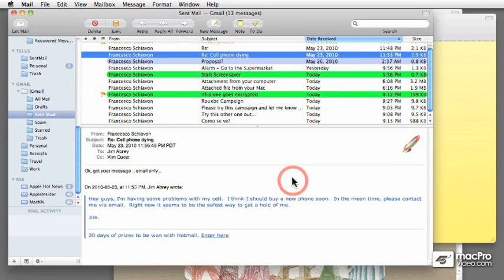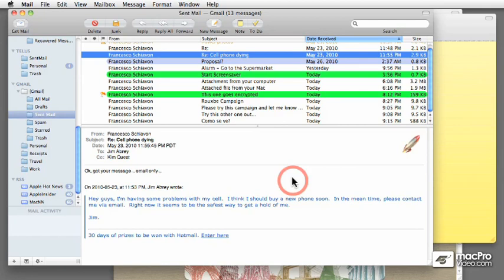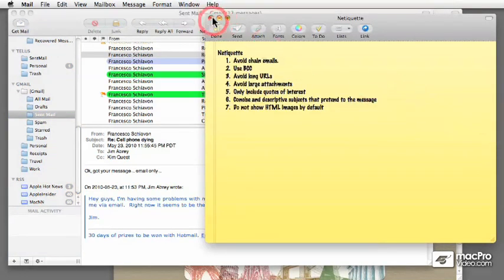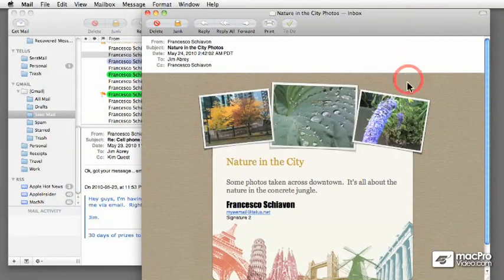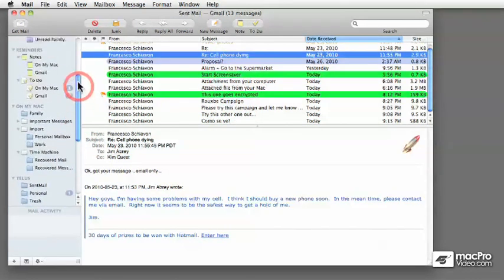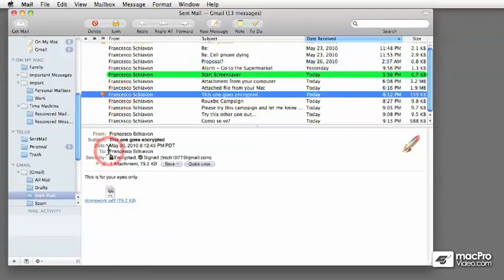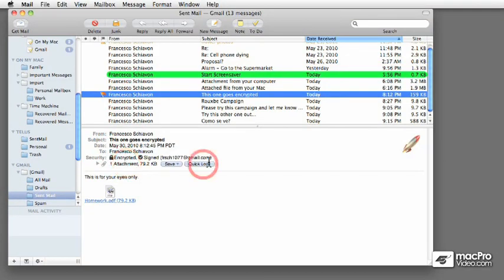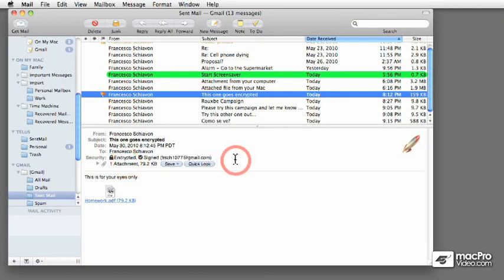Mac OS 106 103: Mail - The Complete Guide - 01 Welcome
Mac OS 10.6 103: Mail - The Complete Guide by Francesco Schiavon
Video 1 of 89 for Mac OS 10.6 103: Mail - The Complete Guide

Email is an important method of communication in the modern world, and Apple has provided an amazing email application, called Mail, to help you organize and send your daily correspondence. But there's a lot to know to properly set up your computer to send and receive emails.

With 89 separate videos in 5 chapters, this Apple Mail Tutorial is the most comprehensive guide to using email on your computer that you'll find anywhere! Containing more than 5 hours of tutorials covering all aspects of Apple Mail, this tutorial shows deep secrets about the email program that comes standard on all mac computers.

You'll learn how to set up mail to pull messages from POP and IMAP mail servers, Gmail, Yahoo Mail, Hotmail, and more. You'll also learn how to format & send mails, work with Notes & RSS feeds, and how to backup our important email messages just in case you're hard drive fails.

This is a comprehensive tutorial, but you don't have to watch the entire show. Use the detailed menus and keyword search functions to quickly find items of interest. For a full list of this tutorial's topics, see the Outline Tab above.